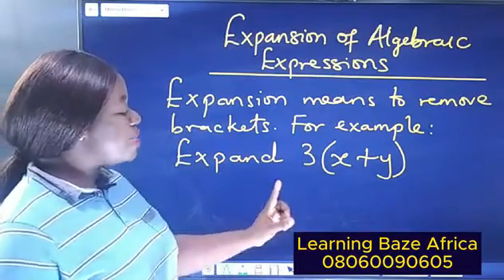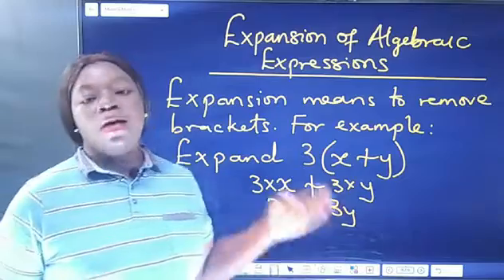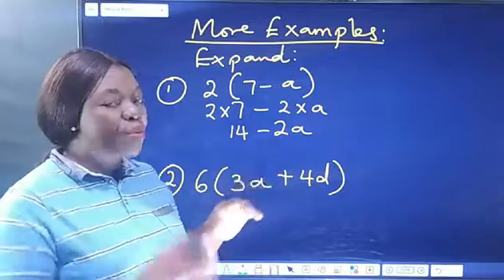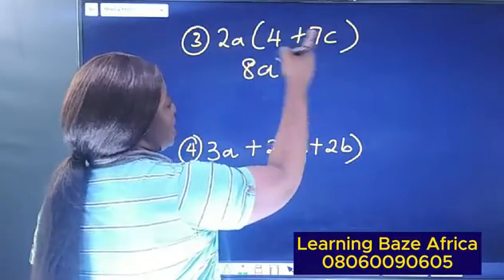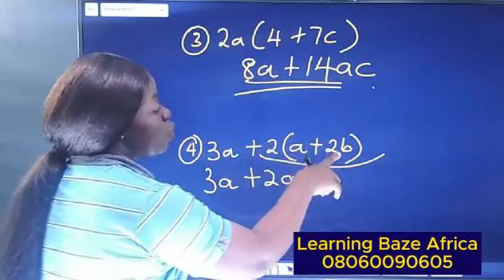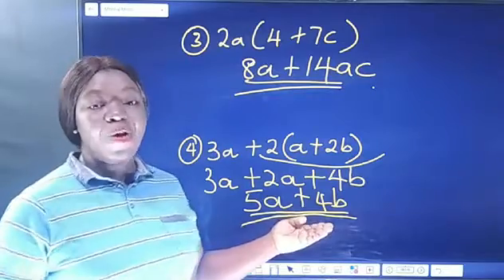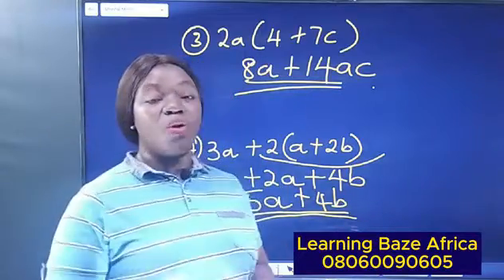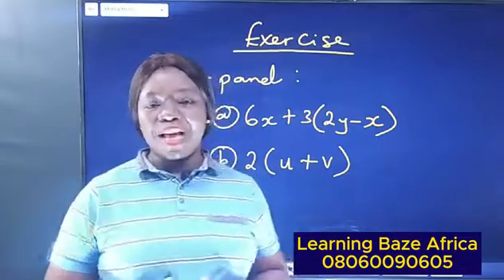Expansion of Algebra